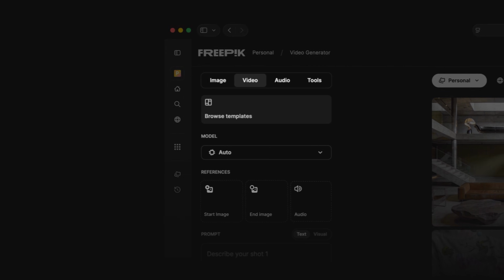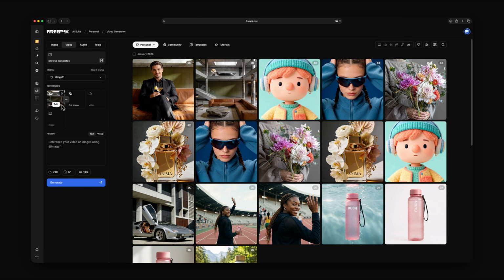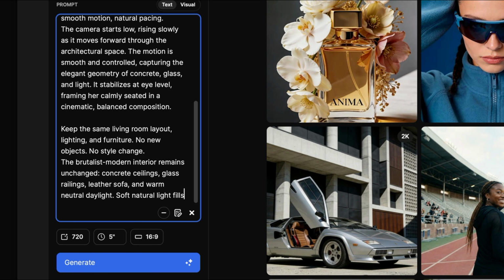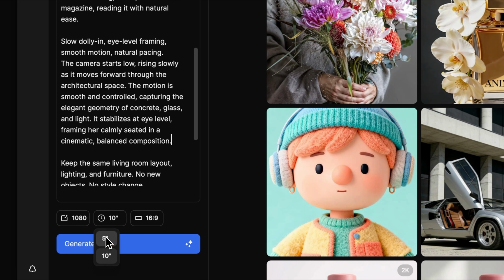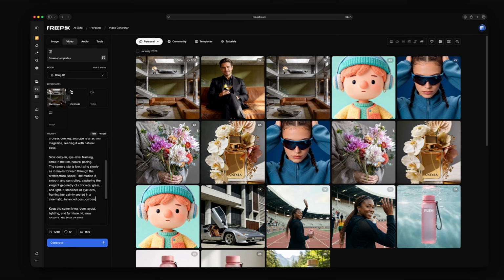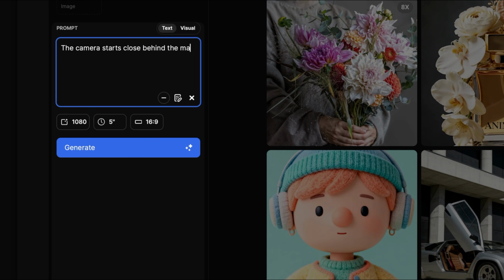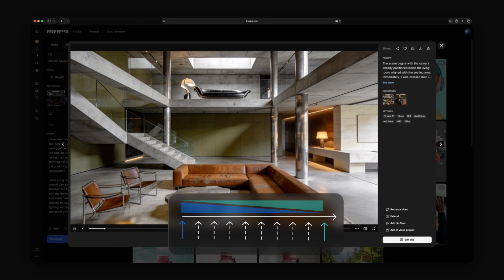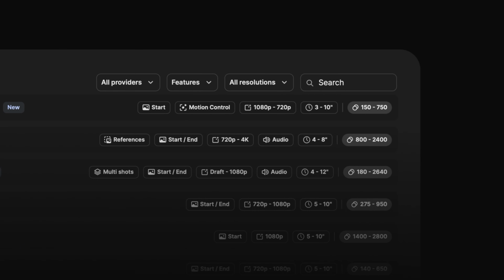Using Start & End Image for Video Generation | Magnific Academy - AI Suite Fundamentals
Control your AI videos by setting start and end frames. This tutorial shows you how to use reference images to define exactly how your video begins and ends — giving you unprecedented control over AI-generated motion.

Stop letting AI decide everything. Start directing it.